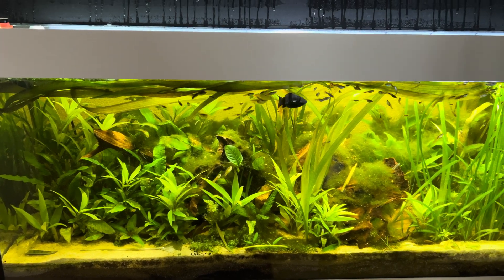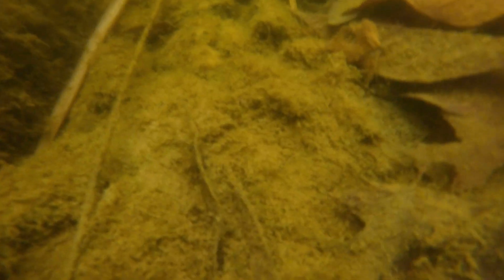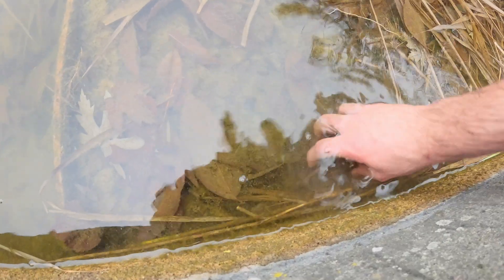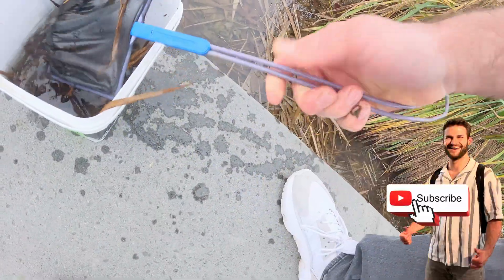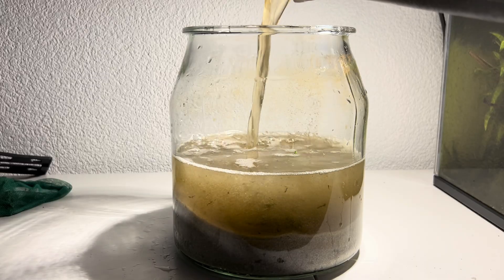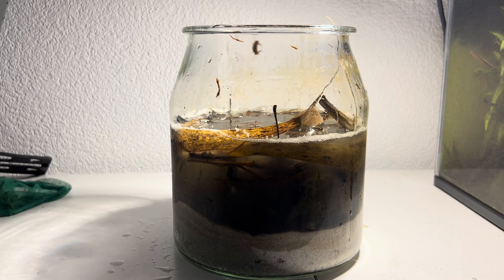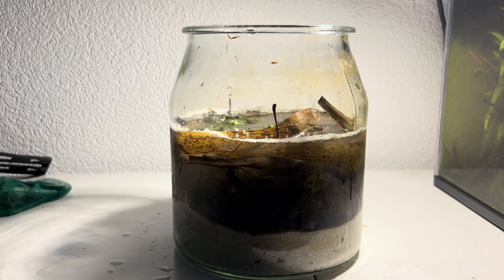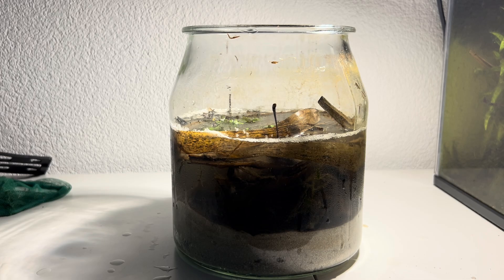Collecting SCUDS (side-swimmers) for 100 Species Ecosystem Tank to increase BIODIVERSITY (Ep. 5)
In the fifth episode, I'll share how i caught and acclimated SKUDS (side-swimmers) from a local river (the Neckar river in Germany).
I setup a little jar ecosystem for these crustaceans to get used to room temperatures and slowly acclimate them to the warm tank water.

Chapters:
0:00 Introduction
0:19 Neckar River
0:49 Catching Skuds
3:56 Jar Setup
4:46 Adding Water & Leaves
7:26 Swamp Biology
9:29 Acclimate to tank water
10:23 Larvae & Skuds!
10:52 Adding Tank Water
13:10 Adding Green Plants
15:32 SKUD Footage
16:17 Unknown white insects
17:12 Dragonfly Larvae
17:42 PleaseLIKE&SUBSCRIBE

Sources:
Van Hofts Rule:

Videos: All filmed by myself in nature or in my own tanks / jars.